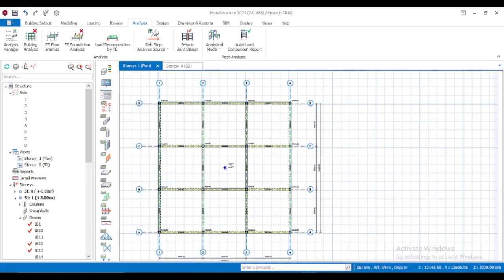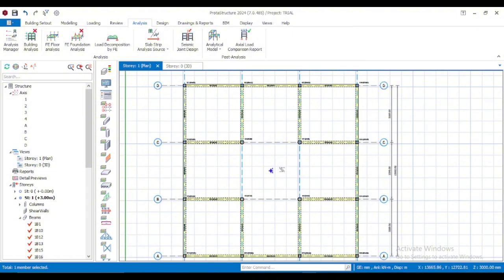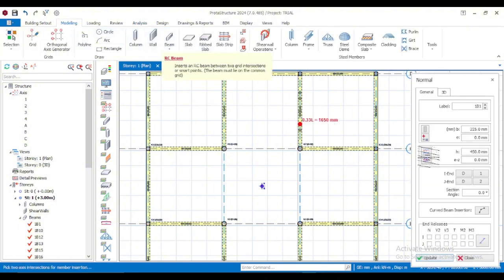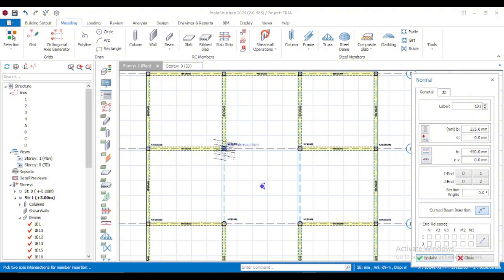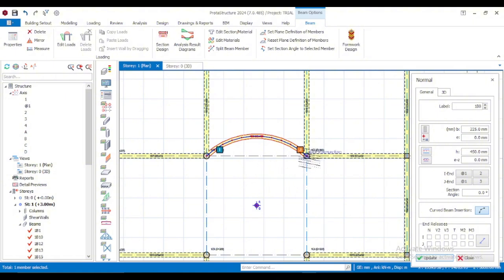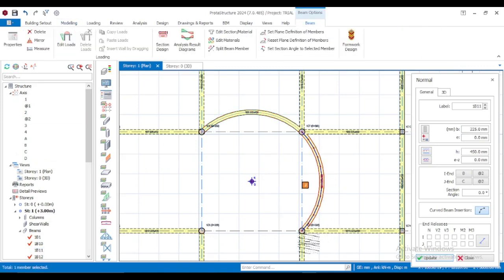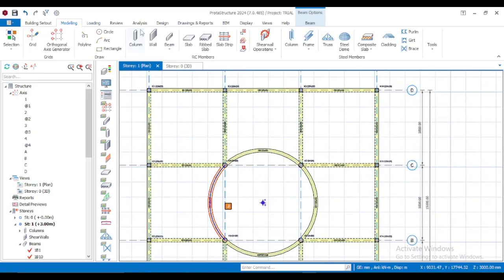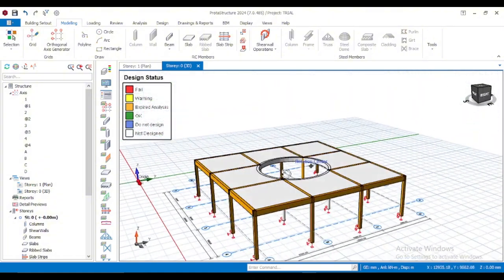How to Create Curved Beams in ProtaStructure | Step-by-Step Tutorial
Want to model curved beams in ProtaStructure? In this step-by-step tutorial, I'll show you exactly how to create curved beams accurately and efficiently.

Whether you're designing circular buildings, curved balconies, ramps, or other architectural features, this guide will help you master the process with ease.

In this video, you'll learn:
✔️ How to create curved beams in ProtaStructure
✔️ The correct modelling workflow
✔️ Tips for achieving accurate structural models

If you found this tutorial helpful, please give it a 👍, leave a comment, and SUBSCRIBE to Rubixx Structures for more structural engineering tutorials on ProtaStructure, Orion, SAP2000, Tekla Tedds, AutoCAD, Revit, and other engineering software.